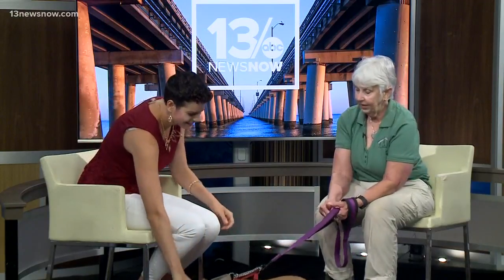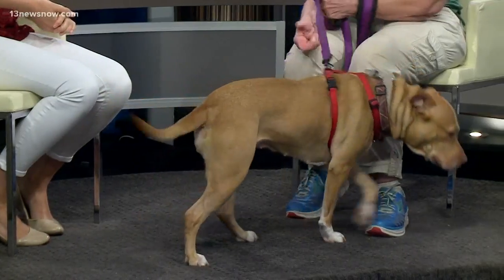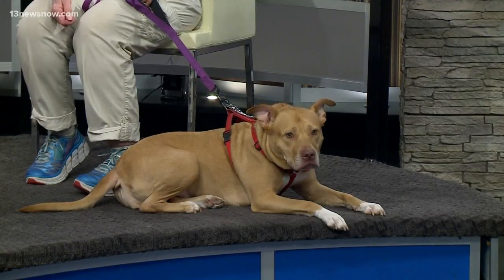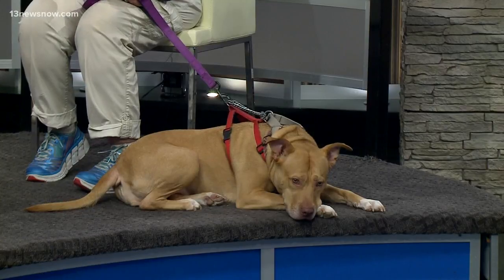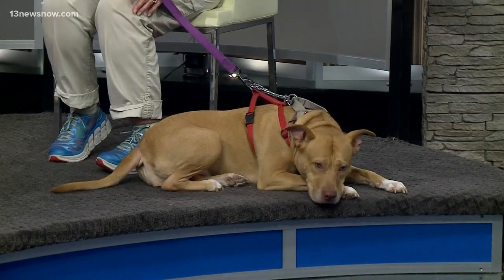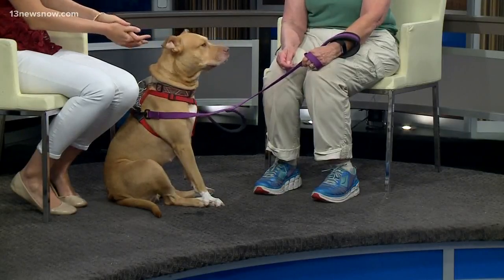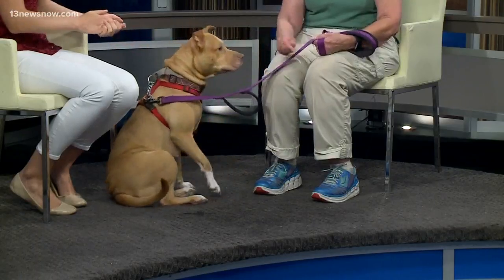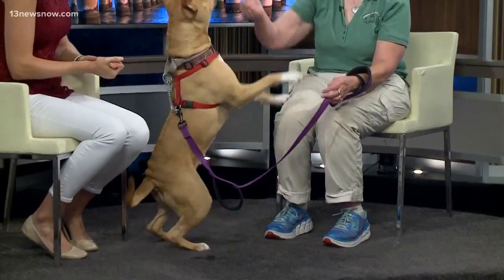Shelter Sunday: Meet Lady Bug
Lady Bug, a 3-year-old Terrier Mix, is waiting to be adopted and find her forever home.